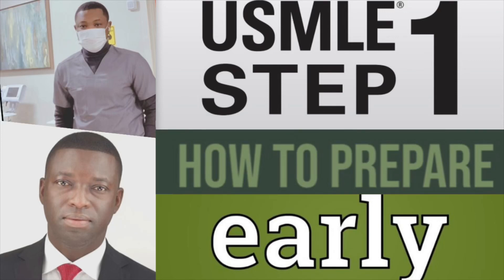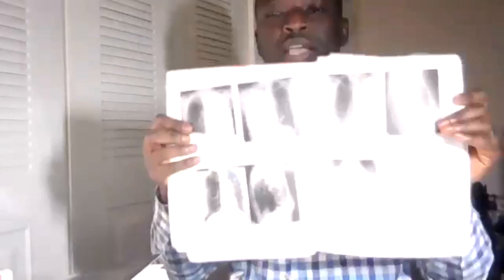When to start preparing for USMLE step 1|| Best study Resources|| Experience of Dr Dennis Adjepong.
Dr Dennis Adjepong is an international medical graduate from medical school In Poland. In our previous interview with him, he shared with us how to get articles published as an IMG. Today he shares with us how he prepared for USMLE step 1.